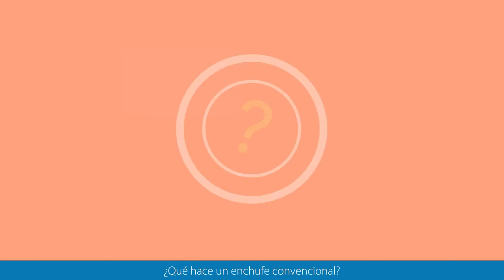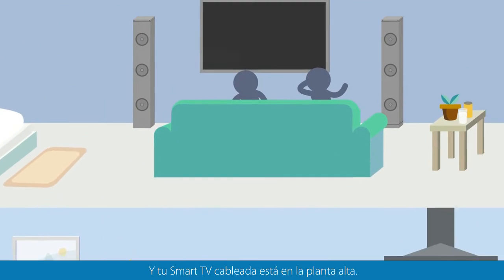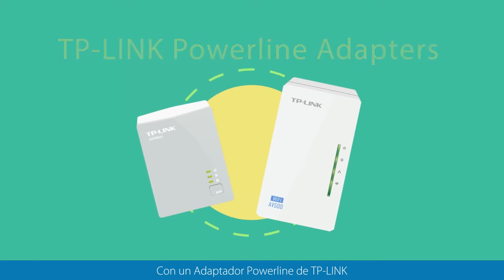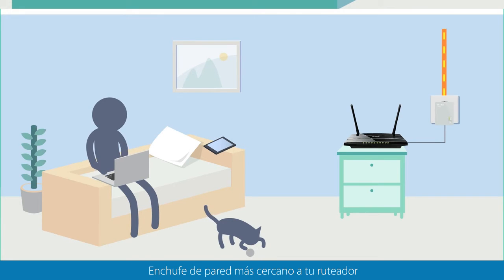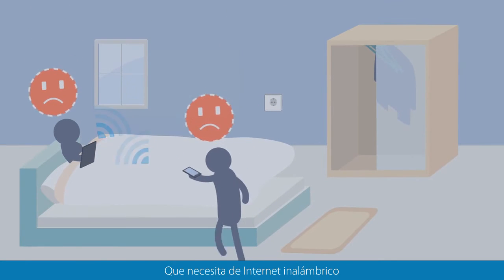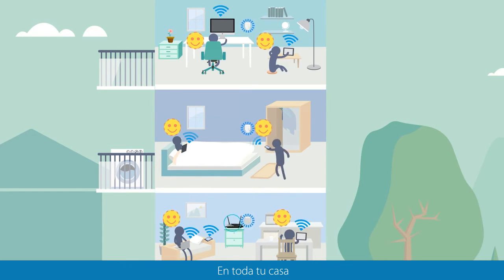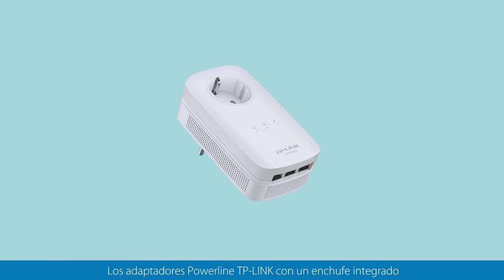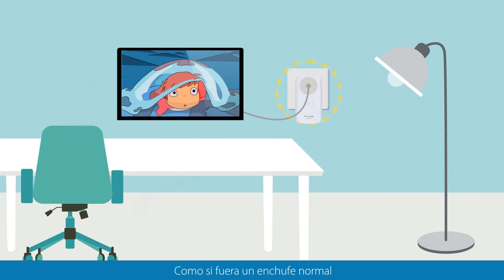Transforma un Contacto Eléctrico en una Conexión a Internet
Conoce cómo funcionan los adaptadores Powerline de TP-LINK

*Compatible con cualquier marca